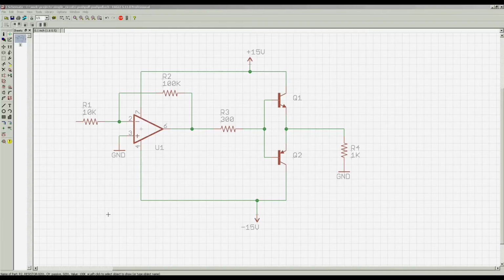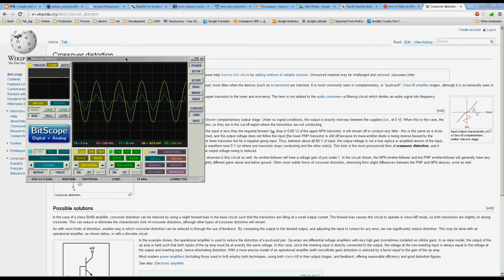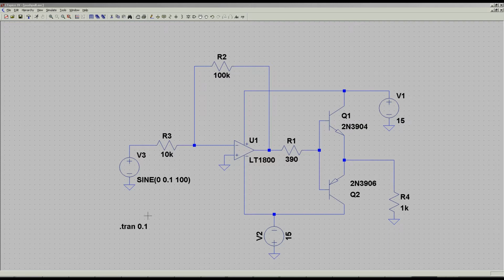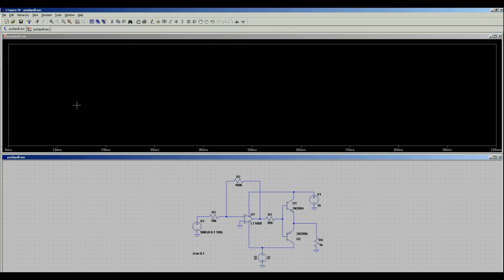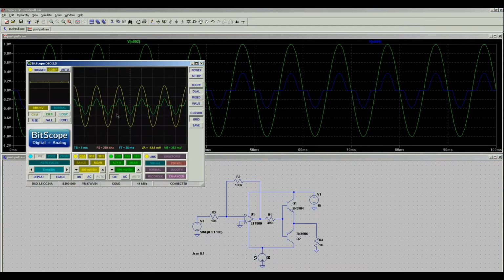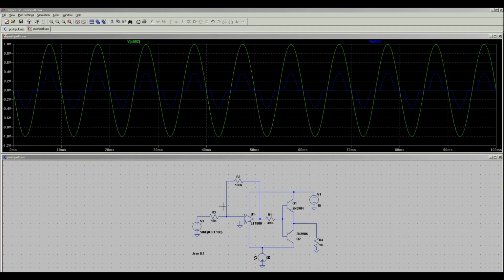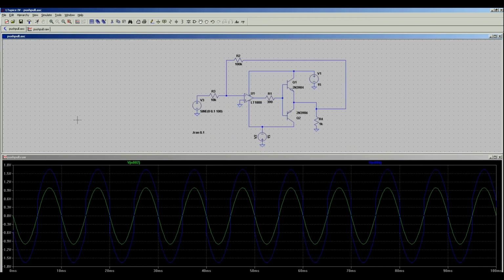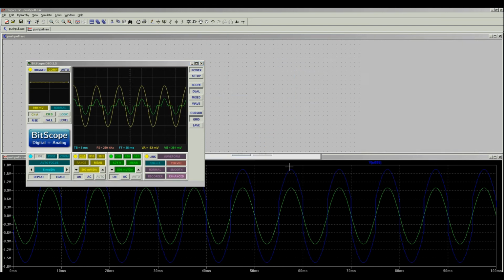A companion video to "Experimenting with feedback and crossover distortion" blog post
This is a companion video to the following blog post where I'm talking about op amp negative feedback: